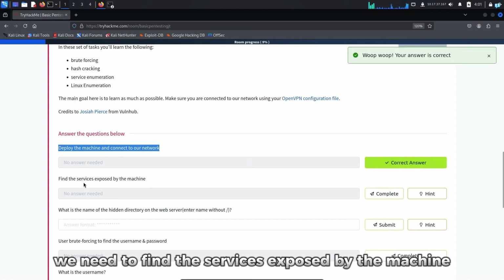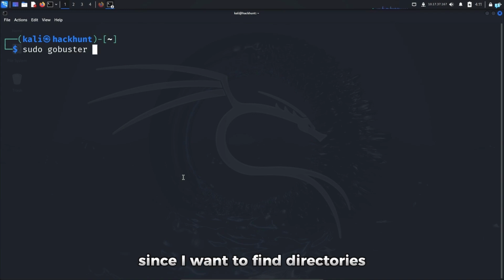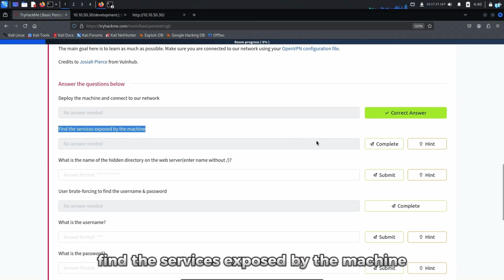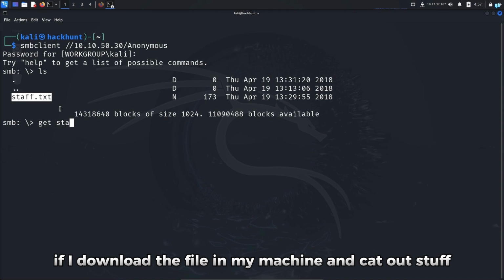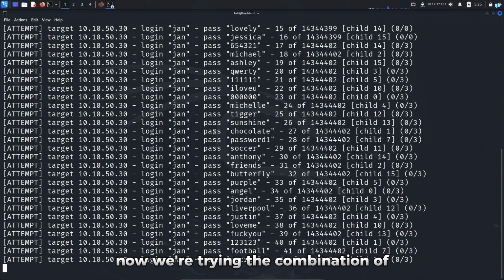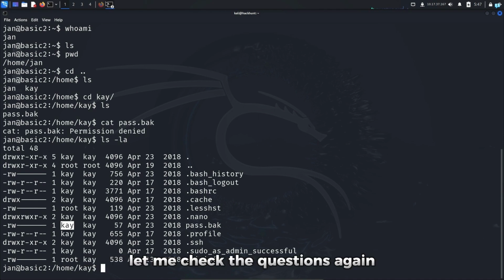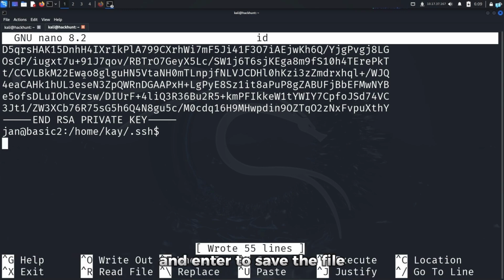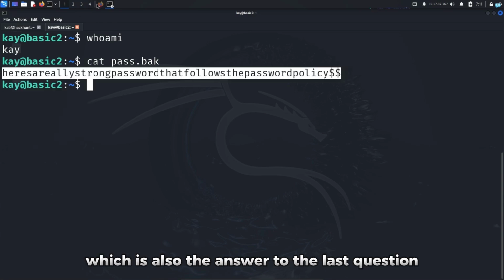Basic Pentesting - Full Walkthrough | TryHackMe | CTF for Hackers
🛡️ TryHackMe Basic Pentesting Walkthrough | Full CTF Challenge Tutorial

Welcome to this TryHackMe Basic Pentesting walkthrough! In this video, we dive deep into one of the most popular beginner-friendly CTF rooms on TryHackMe. Whether you're just starting out in ethical hacking, studying for your OSCP, or sharpening your Kali Linux skills, this penetration testing challenge is a must-try!

🔍 What You'll Learn:

1. How to enumerate with Nmap

2. Exploiting vulnerabilities using Hydra, SMB, and SSH

3. Basic Linux privilege escalation

4. Hands-on use of Kali Linux tools

5. Step-by-step methodology for beginner hackers